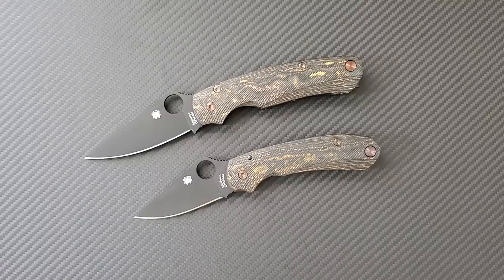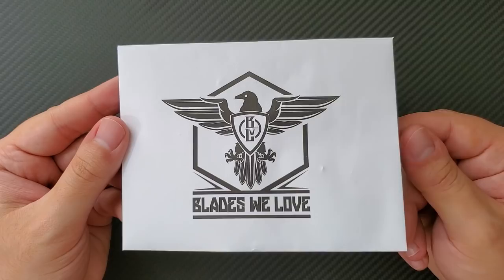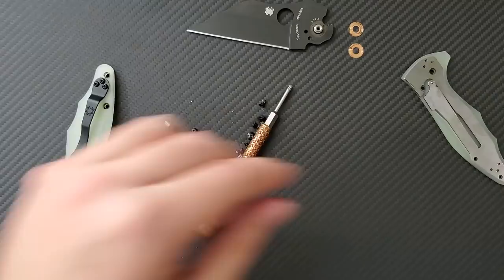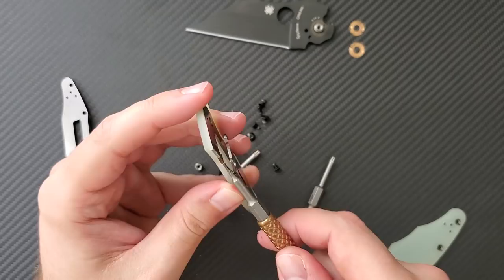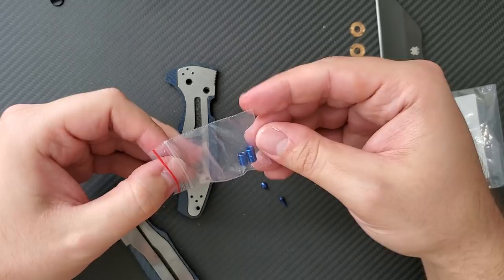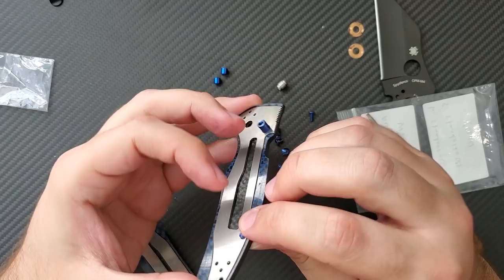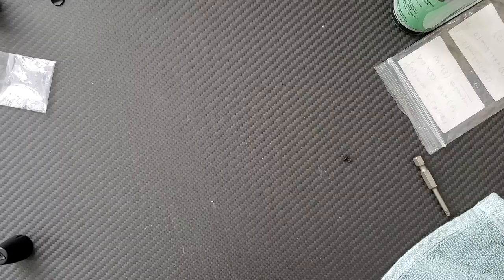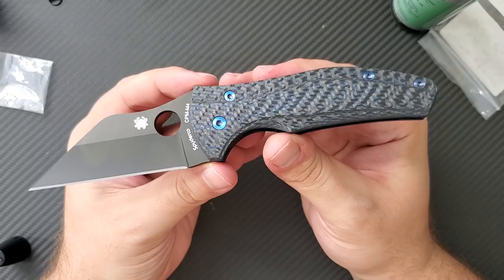Knife Surgery - Aramis Akhmedov Scales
This video is meant to be a "How To" for acquiring and installing the Frunkey-style modifications for your favorite Spyderco Knives.  Aramis Akhmedov makes scales for many differens Spydies as well as a few other major production knives.  They install easily and are held in place with Blades We Lov hardware.  And to top it off, an MXG clip.

You can send him an email or DM him @aramis_akhmedov on IG